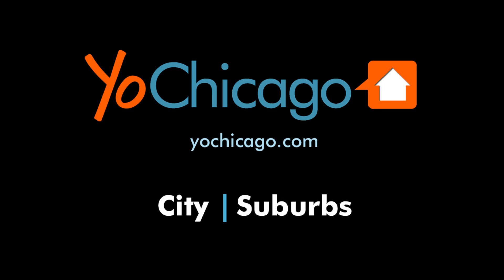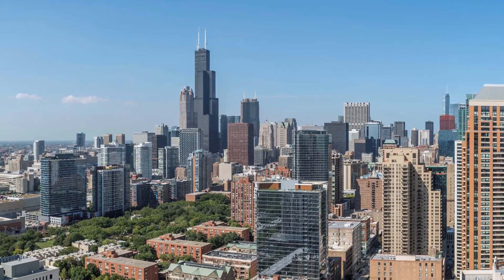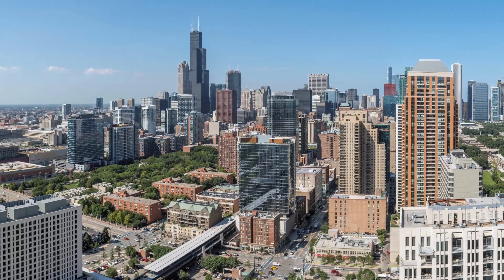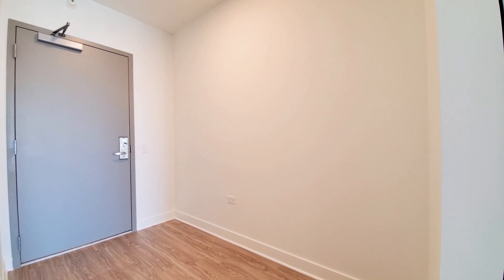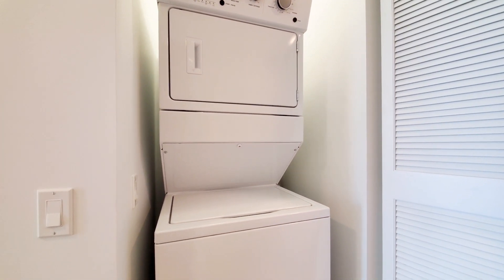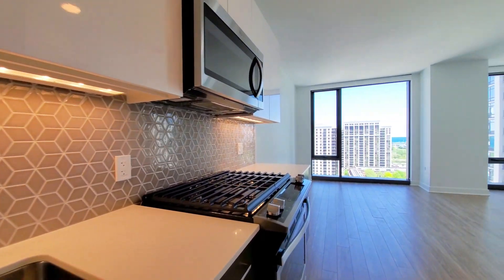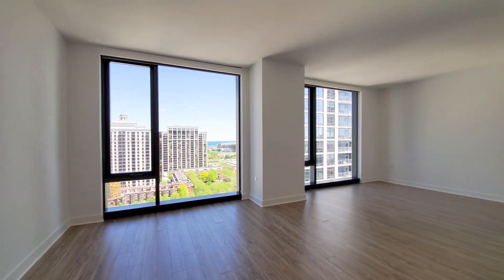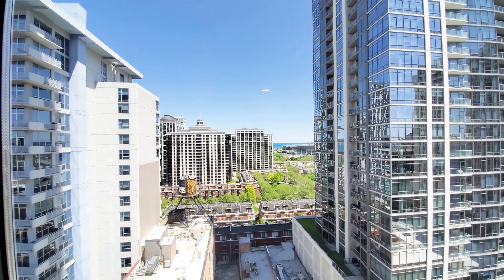A spacious -13 studio at The Paragon, a new, amenity-rich South Loop tower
The Paragon is an architecturally-interesting, amenity-laden apartment tower in Chicago's attractive South Loop.

The location offers a surprisingly-wide array of dining and drinking establishments, great proximity to public transit, grocery shopping, Grant Park, the Museum Campus and Soldier Field.

The Paragon offers studio to 3-bedroom, 3-bath apartments with dramatic floor-to-ceiling windows, plank flooring, in-unit washer / dryers and upscale kitchens and baths.

The extensive amenities include an outdoor pool, resident lounges, and a 47th-floor fitness center with sweeping lake and city views.